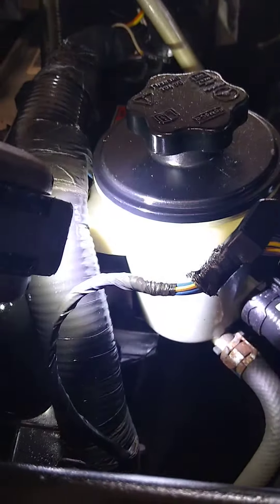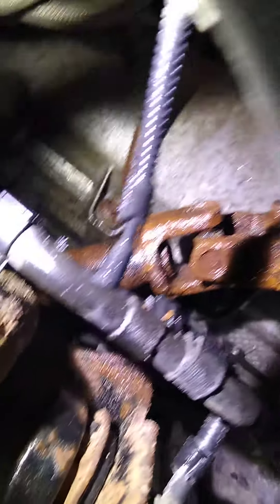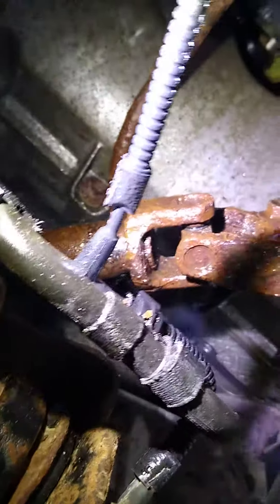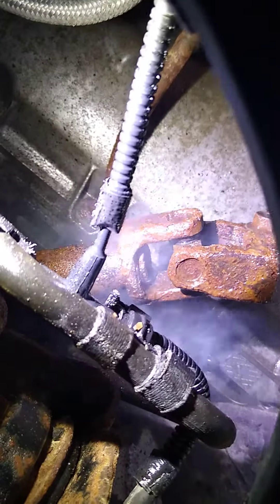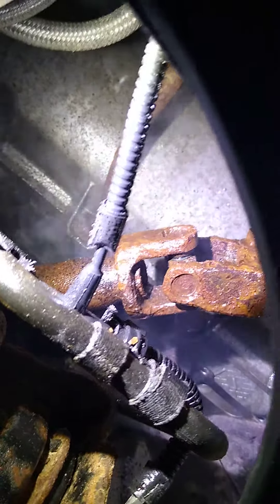2010 Ford F-150 XLT 4x4 hard steering try this first